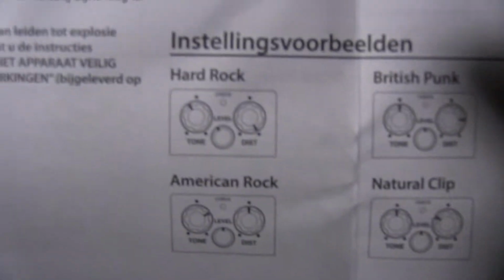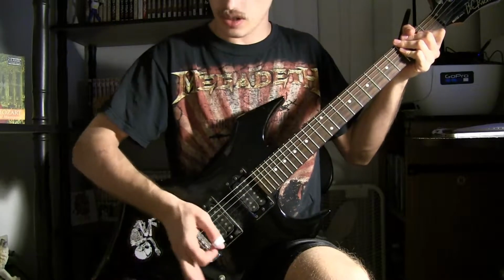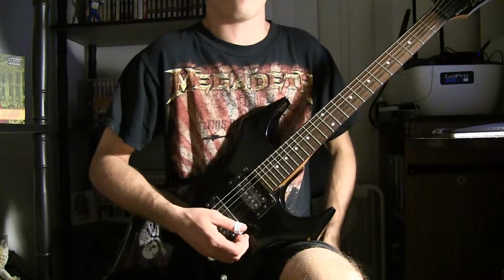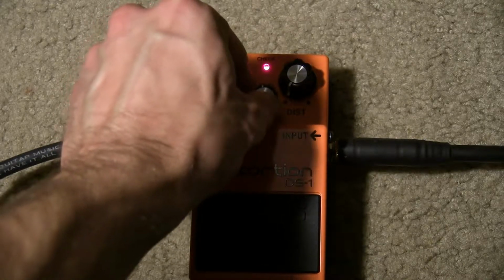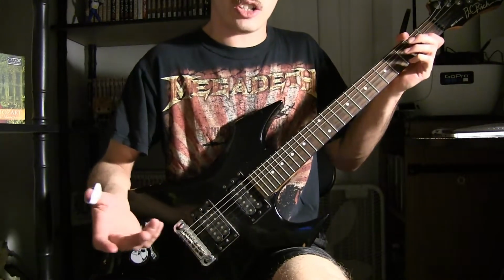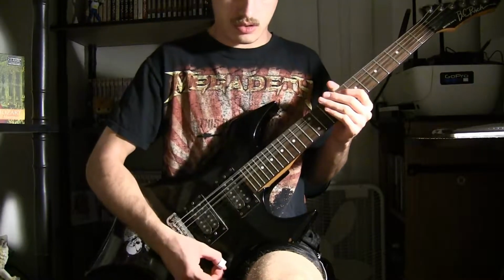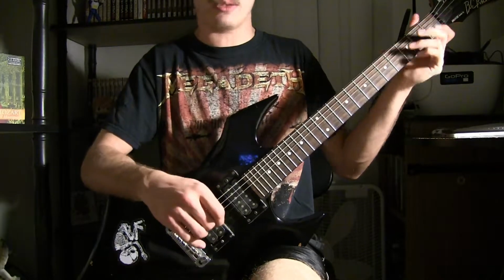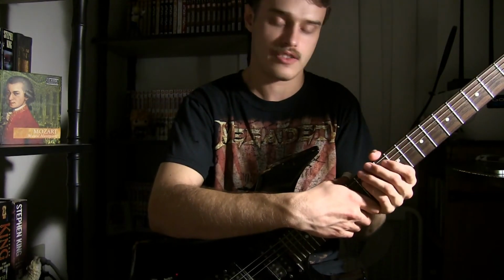Boss DS-1 distortion pedal review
this is it! this is the start of the kind of videos I've always wanted to make.